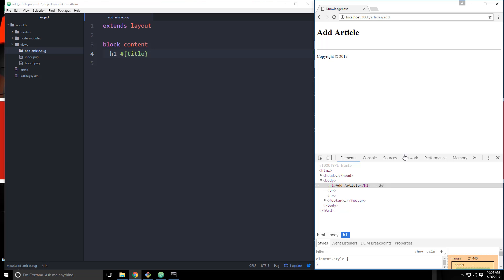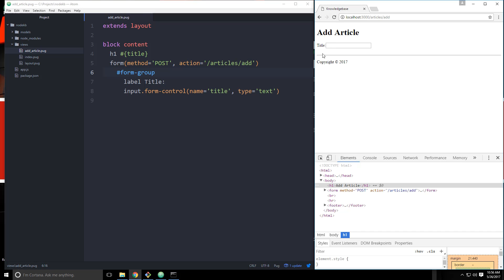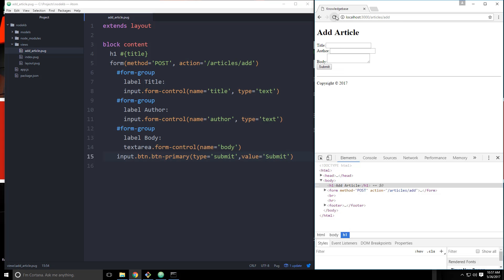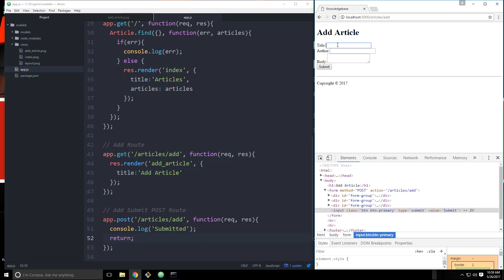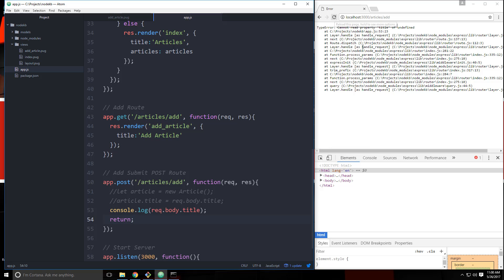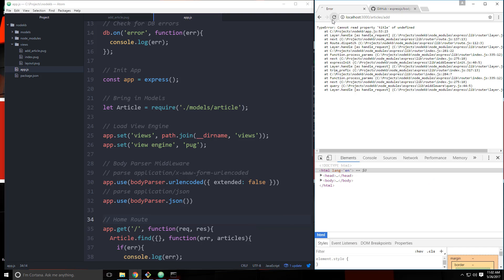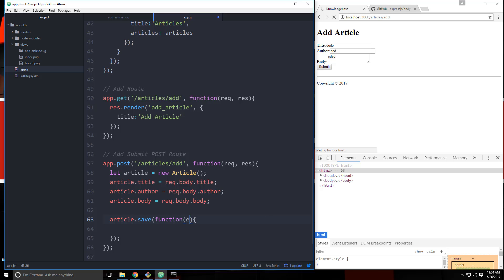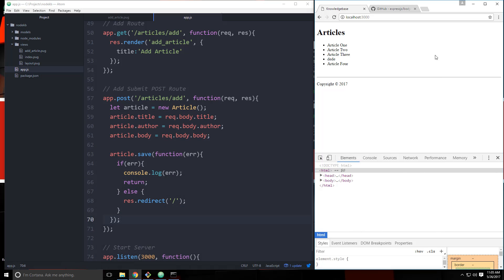Node.js & Express From Scratch [Part 5] - Save Articles to MongoDB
In this video we will create the form to add articles to the MongoDB database and the route to submit to. We will also add the bodyparser module.